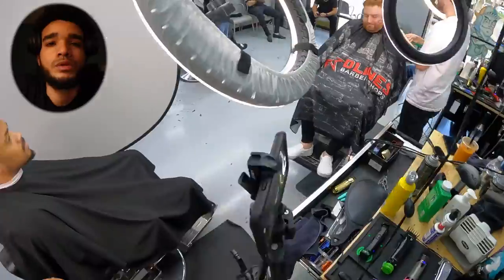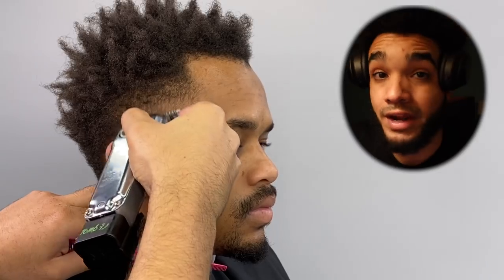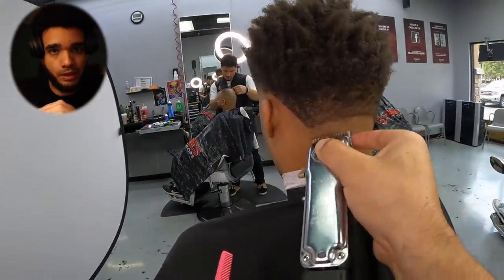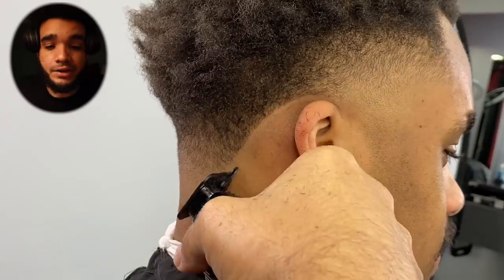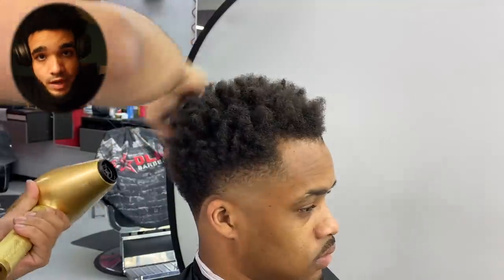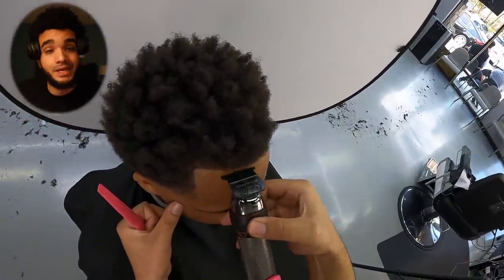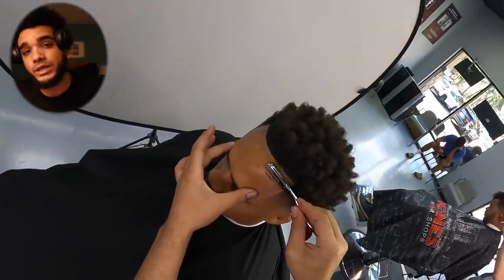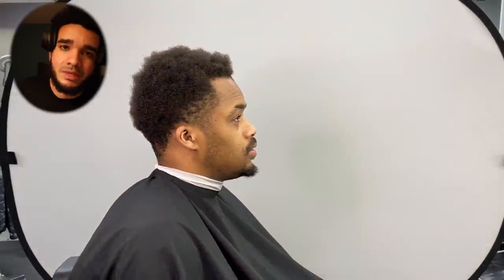He asked for a haircut , I said No!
Where I CUT HAIR:

Headlines Barbershop North Dale

13032 N Dale Mabry Hwy,